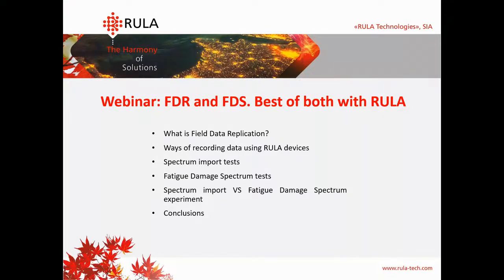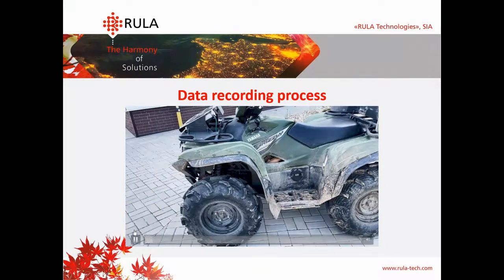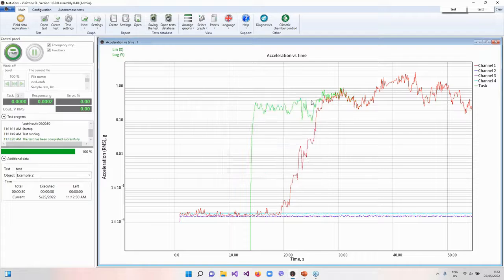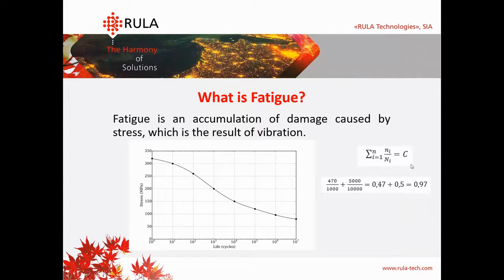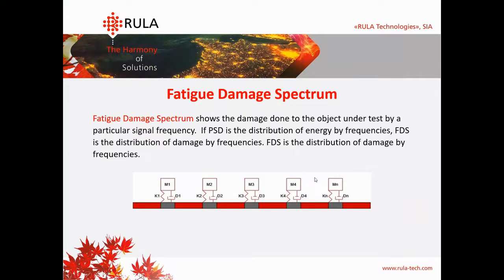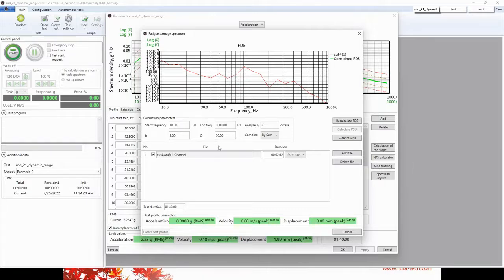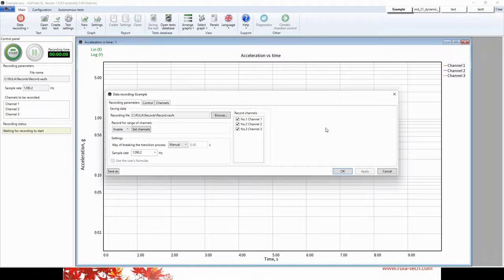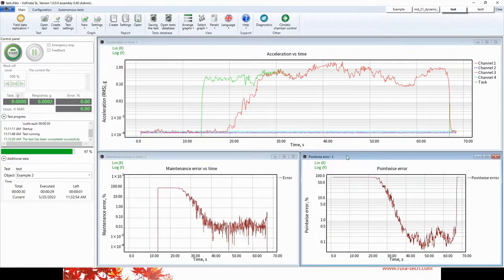Webinar: FDR & FDS. Best of both with RULA Technologies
In this webinar you will learn:
☑️ Field Data Replication on a vibration shaker (FDR)
☑️ Data Recording on RULA devices
☑️ Spectrum import from a recorded file
☑️ Fatigue Damage Spectrum calculation based on a recorded file (FDS)
☑️ Spectrum Import vs FDS experiment